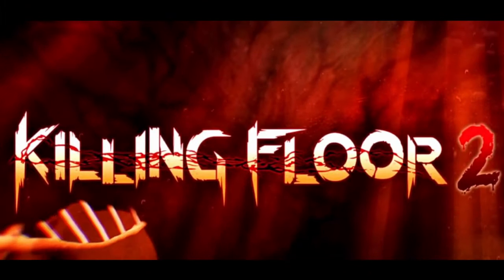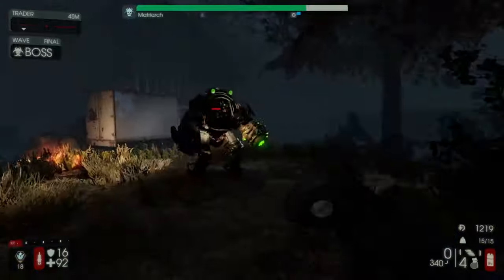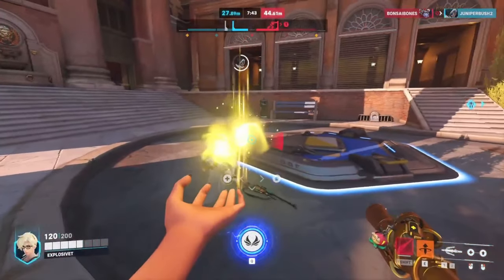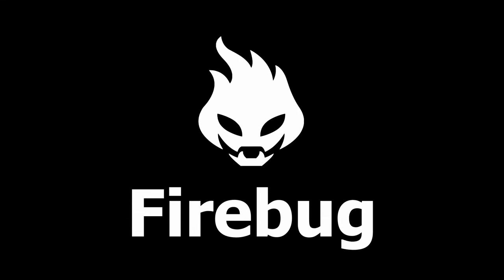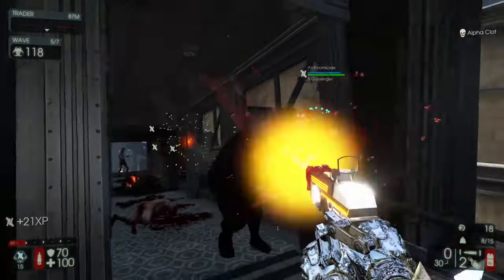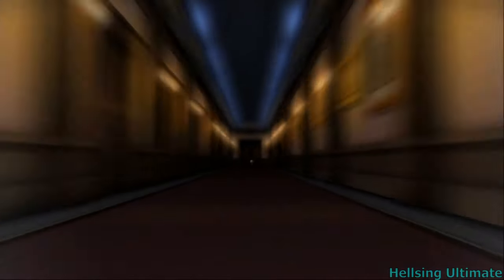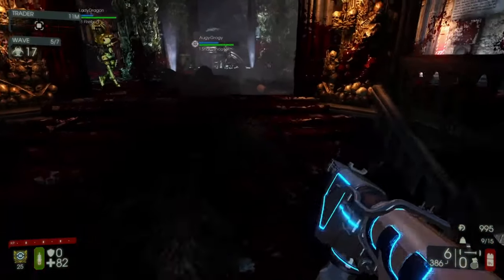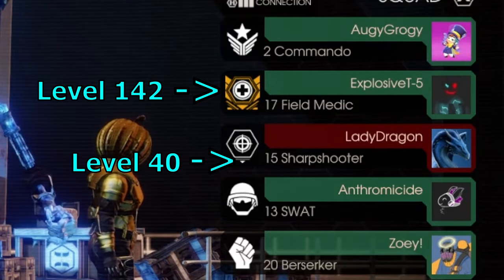A Lunatic Explains the KF2 Classes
Are you new to KF2, or perhaps a veteran looking for another's take on the classes? Well fret not, for this video will answer a number of questions that you may not have.

00:00 Intro
00:41 Berserker
01:59 Commando
02:53 Support
04:17 Field Medic
05:10 Demolitionist
06:36 Firebug
08:07 Gunslinger
09:30 Sharpshooter
11:17 SWAT
12:35 Survivalist
14:44 Conclusion
15:05 Some Other Stuff